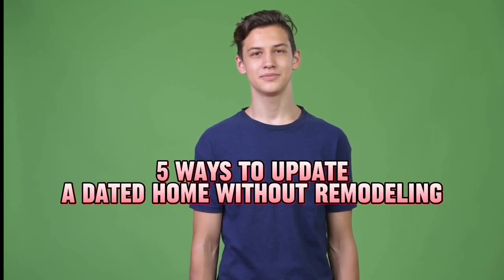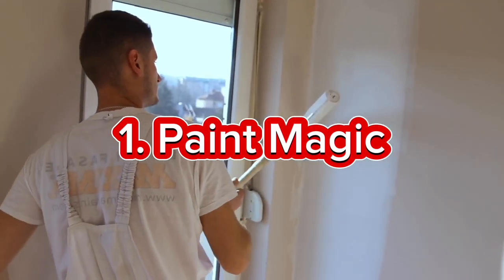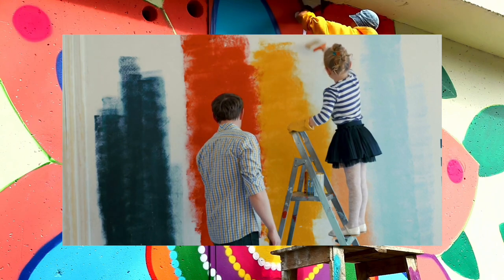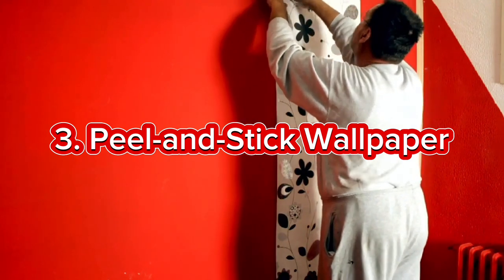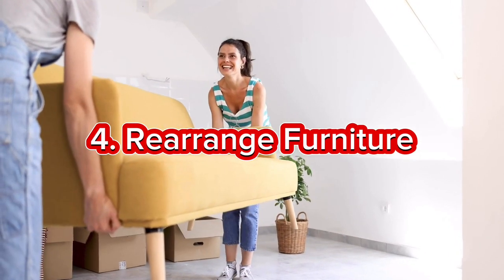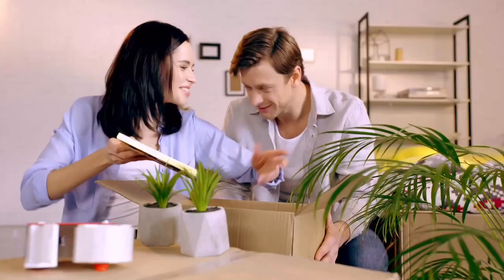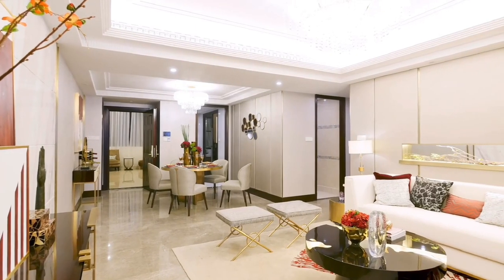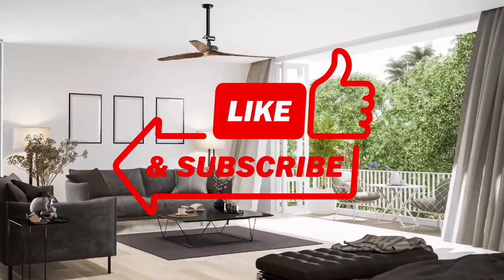5 AFFORDABLE WAYS TO UPDATE A DATED HOME WITHOUT REMODELING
Ready to give your home a makeover without breaking the bank? In today's video, I've got you covered with 5 Affordable Ways to Update a Dated Home Without Remodeling! From the magic of paint to DIY wall art and budget-friendly finds, these tips will breathe new life into your space. 💡🌿 Don't let a tight budget stop you from creating a home you love. Watch now and get ready to transform your space on a dime! 🔨🎨